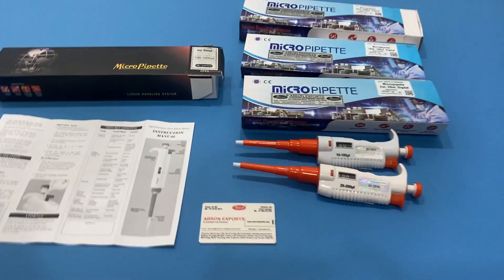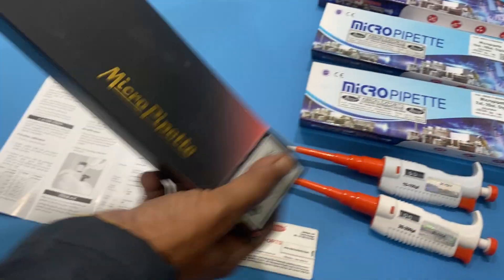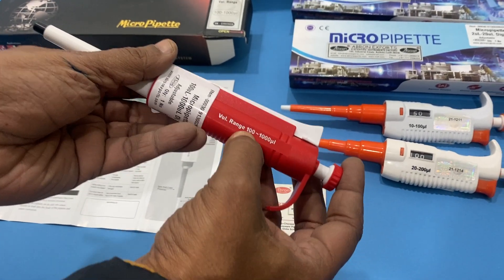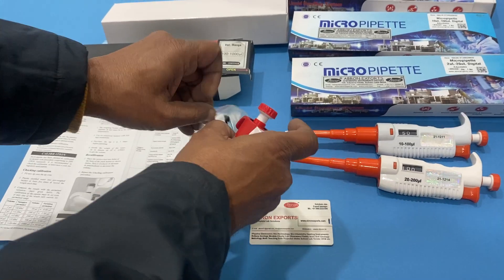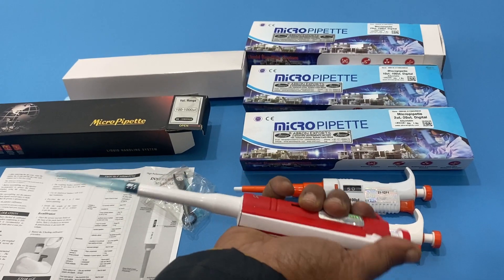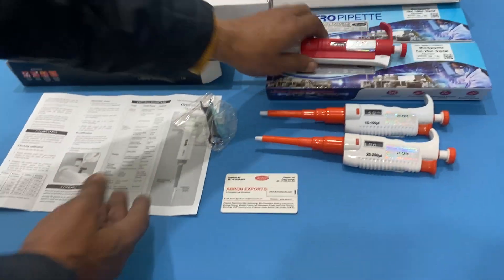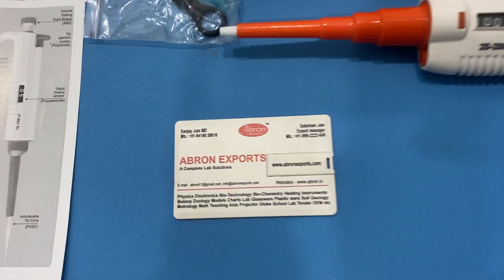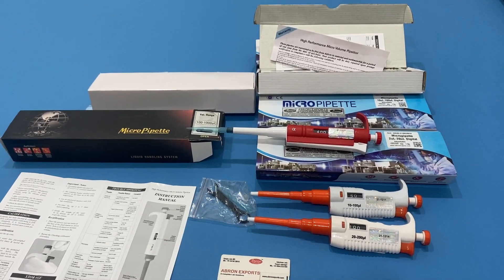how to set use digital micro pipette parts 2-20ul 10-100ul 100-1000ul 9416020018